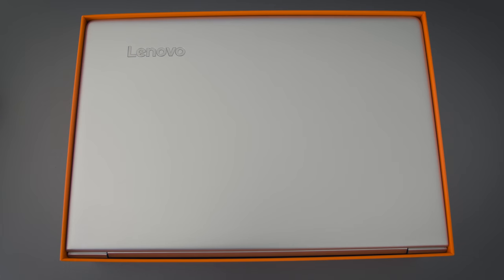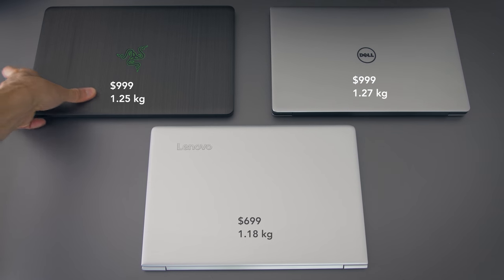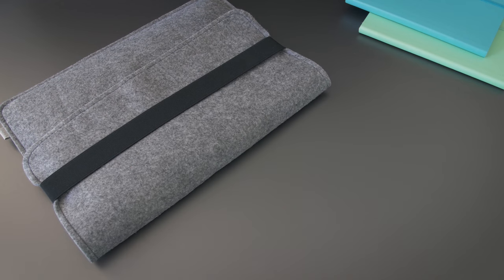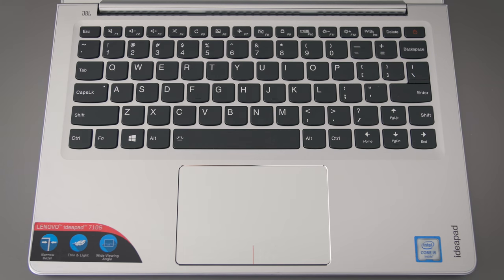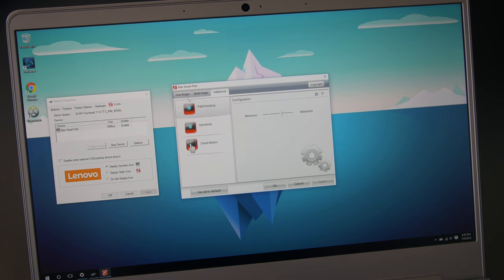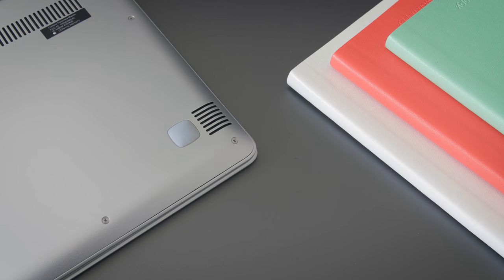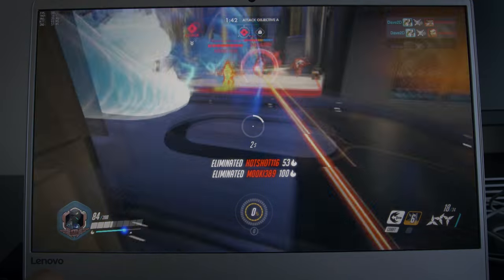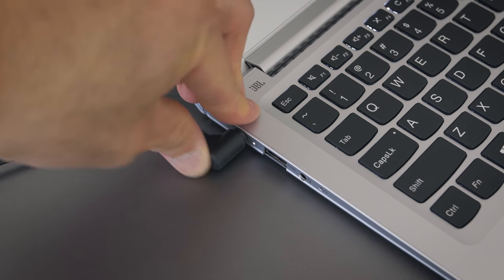Lenovo Ideapad 710S Review - A Cheap and Thin Laptop!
Dave2D review of the Lenovo Ideapad 710S -  The XPS 13 competitor. Covering an unboxing, build quality, internal hardware, gaming and video editing performance.

Laptop Case Thing
External Drive Thing

Background: Fili - The Break